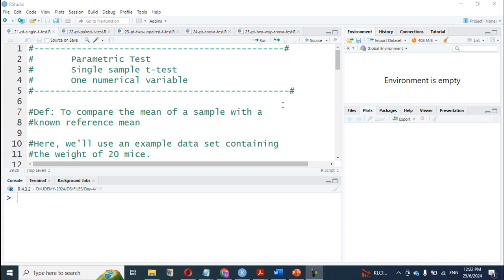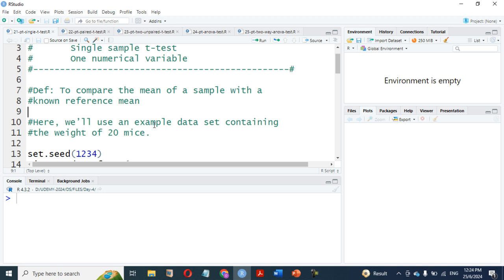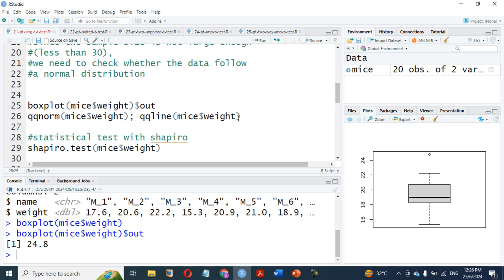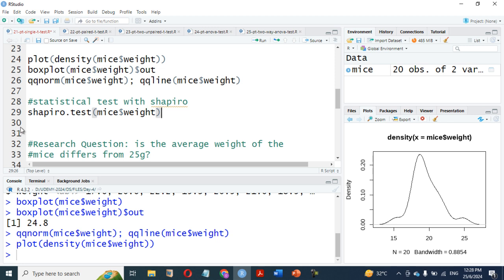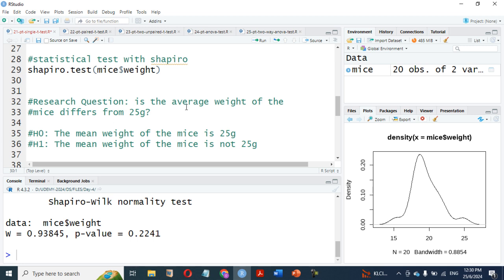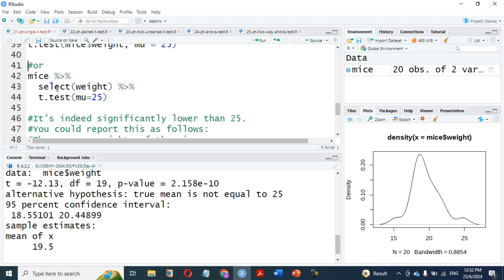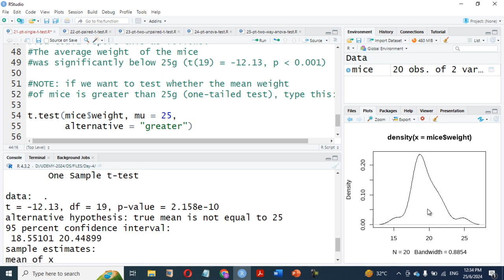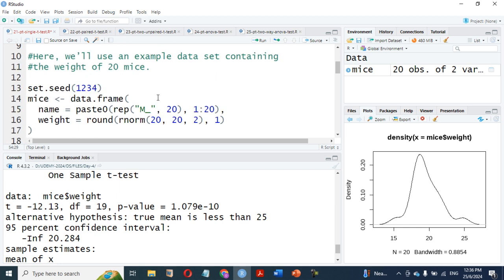21 - Parametric Test: Single sample t-test in R